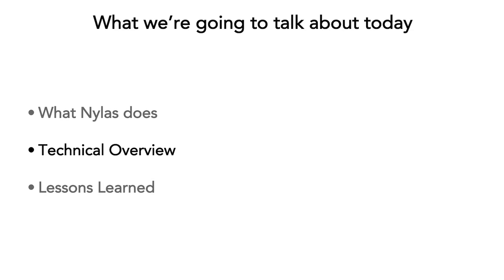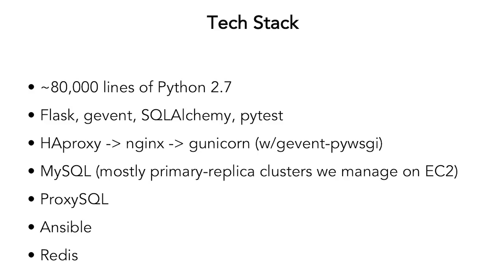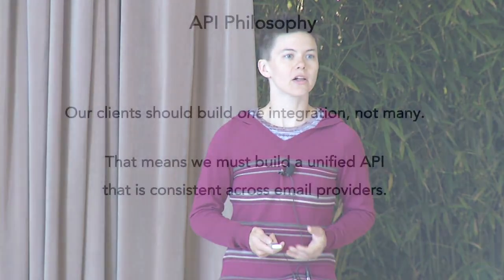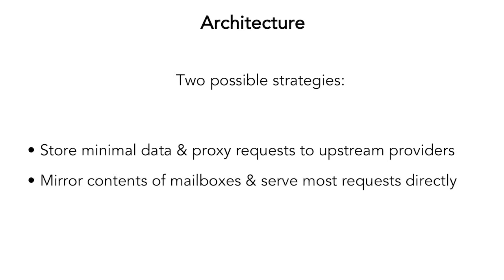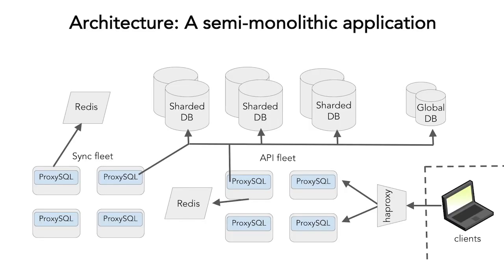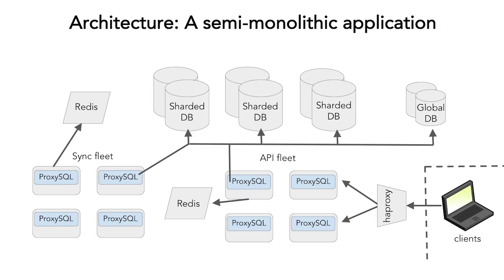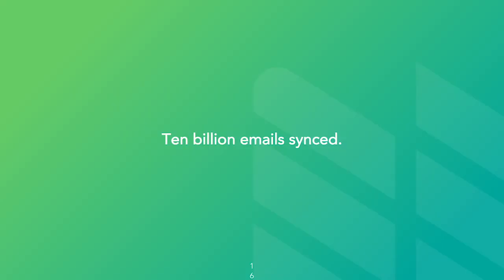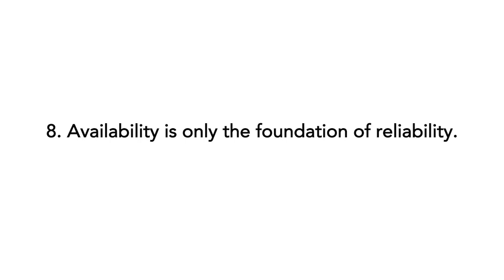Christine Spang, CTO of Nylas: The Markers of a Healthy API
APIs need to be available and reliable. Part of reliable includes consistency, even as you add new features and functionality. Lessons learned from scaling the Nylas API from 0 to 10 billion email messages.